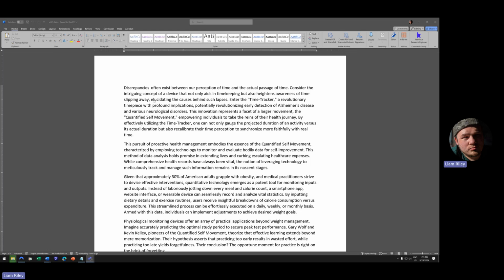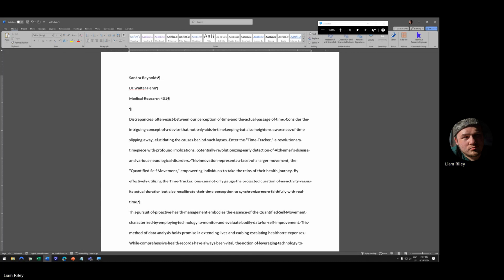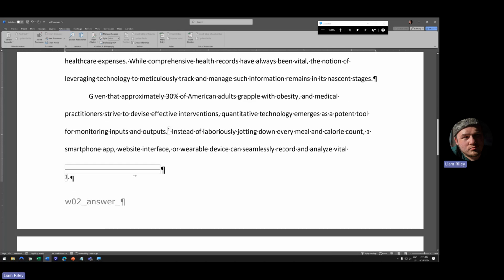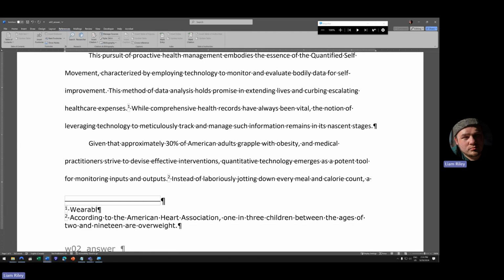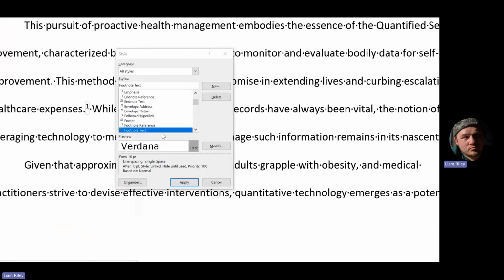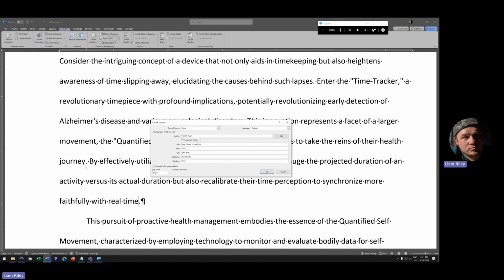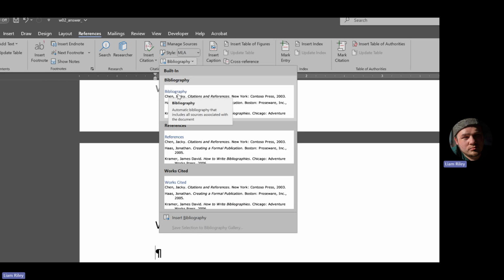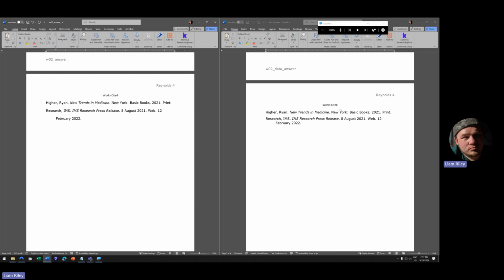Word Exercise 2 (Footnotes, Citations, Bibliographies)